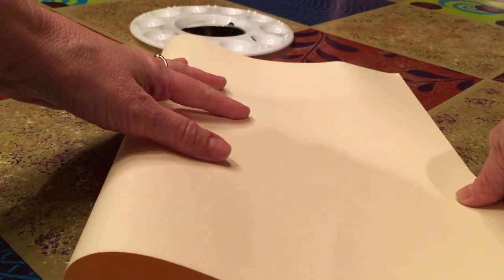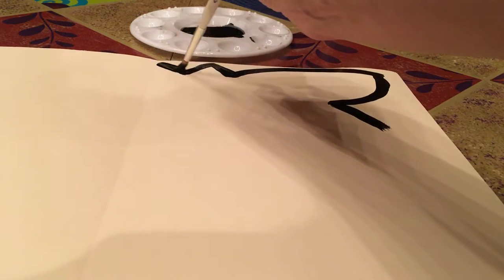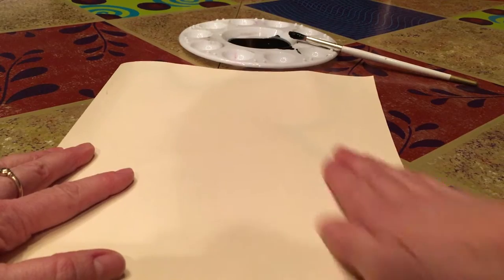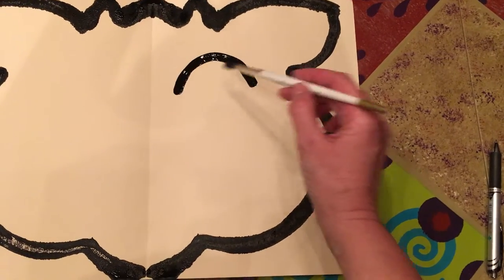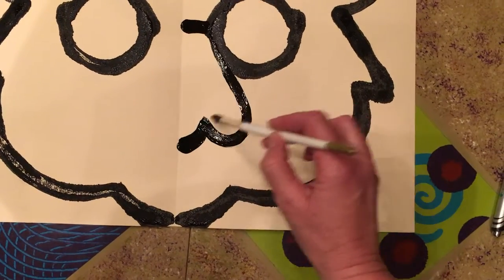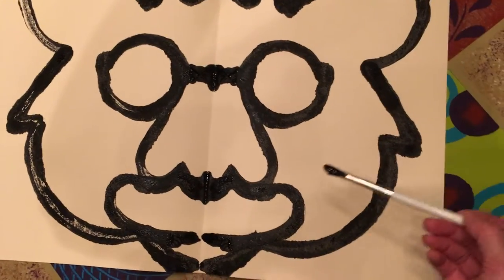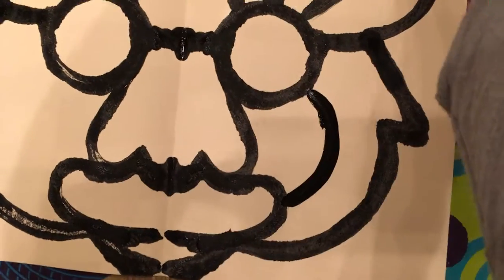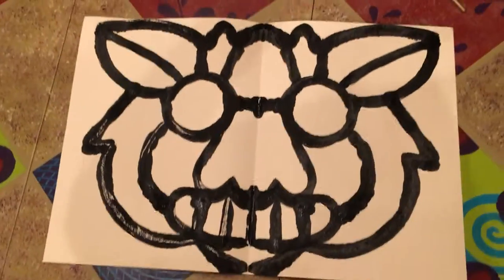Symmetrical Totem MOV